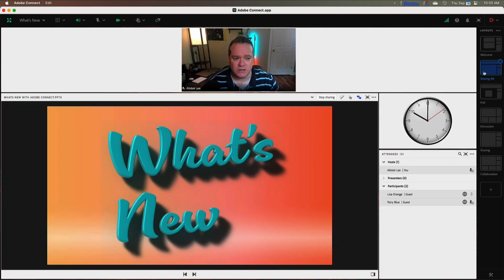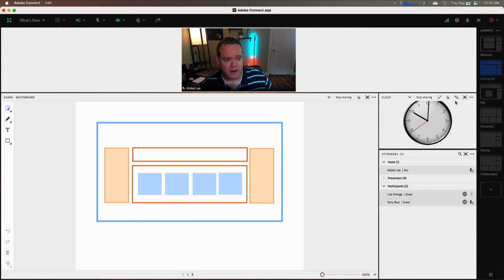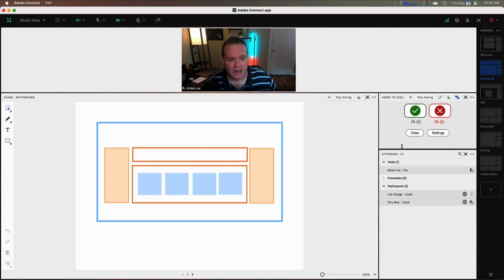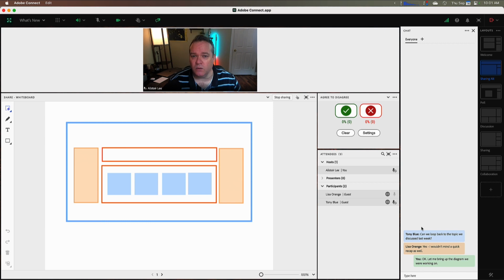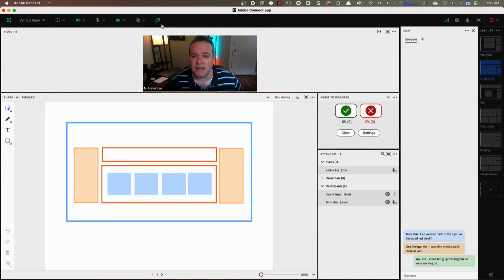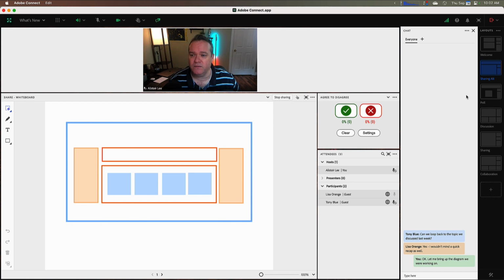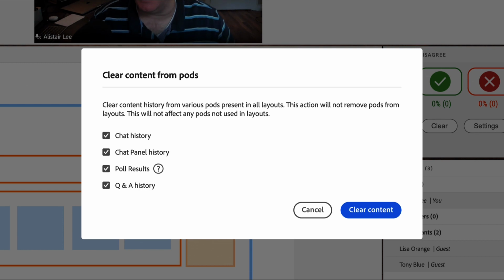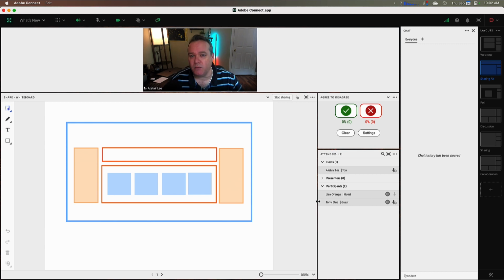What's New in Adobe Connect (Fall 2023 Release)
Adobe Connect 12.5 introduces several new features to Adobe Connect. This video highlights 3 of the top features coming in Fall 2023 including
 - A new chat panel that can be toggled by anyone in the virtual room
 - A new pod switcher that makes it easy to swap out the content of one pod with something else
 - A new way to make your persistent room ready for your next session by clearing out the chat, polls, and Q&A content quickly and easily